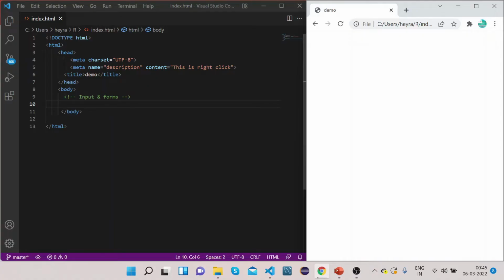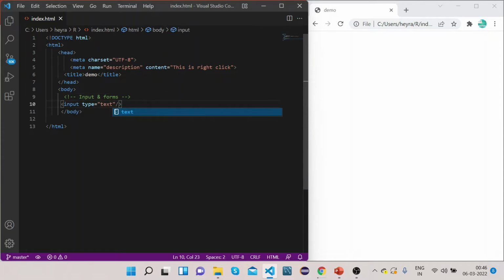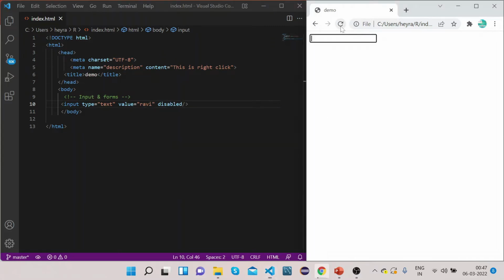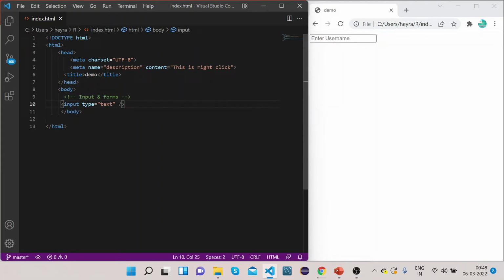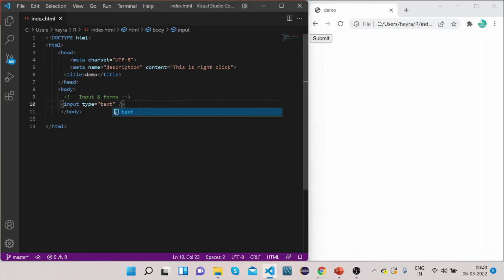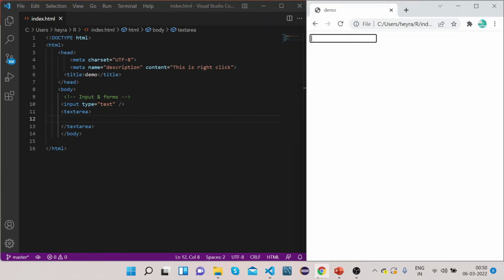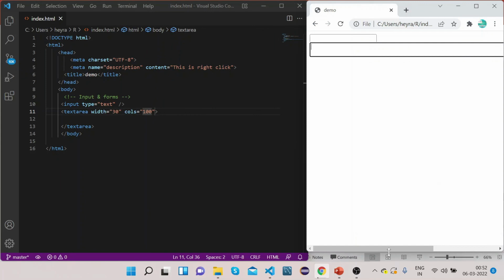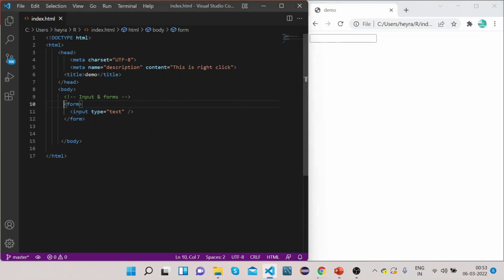HTML Tutorial 15 | Input and Forms | HTML Tutorial for Beginners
Step by step tutorial on HTML input and forms. In this tutorial we will learn about input & form tags and properties. COMMENT for any thoughts/questions.

00:00 Introduction to HTML Input & Forms
00:20 Input tags & properties
04:38 Textarea
06:13 Forms